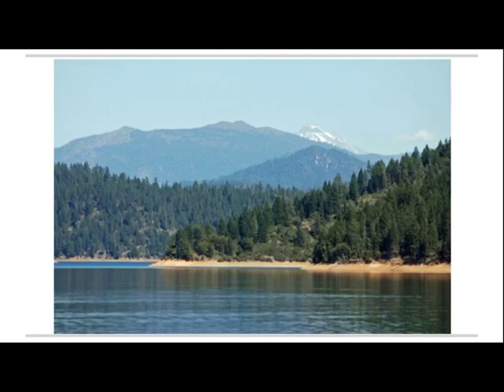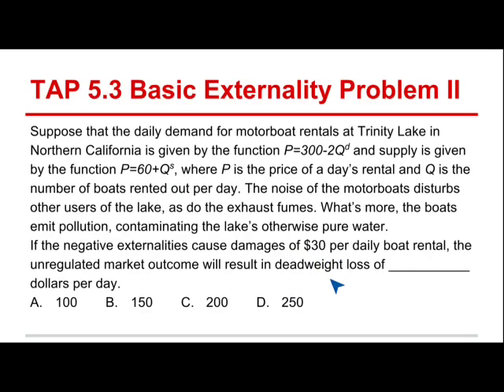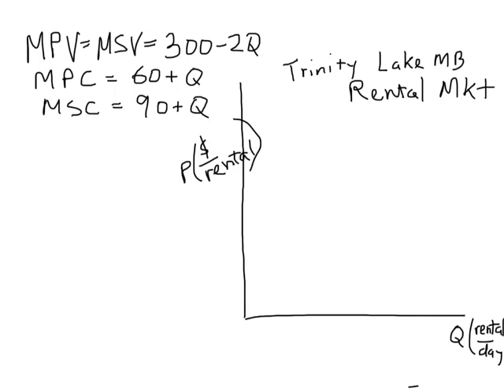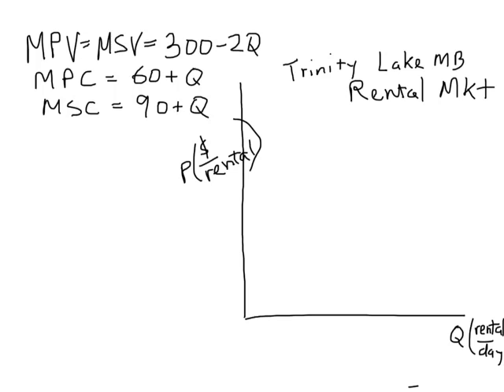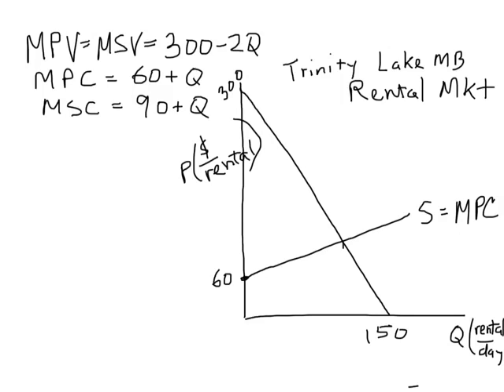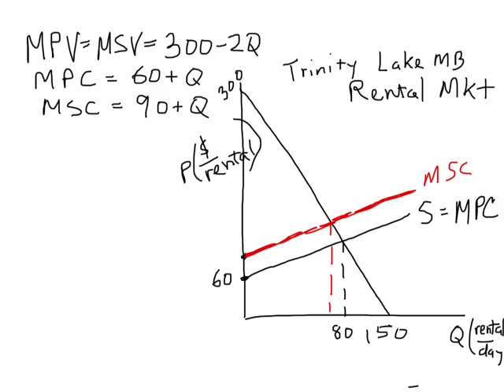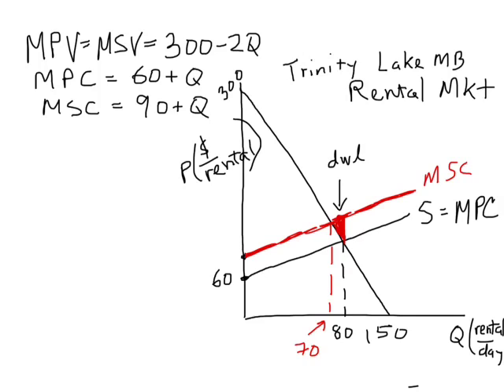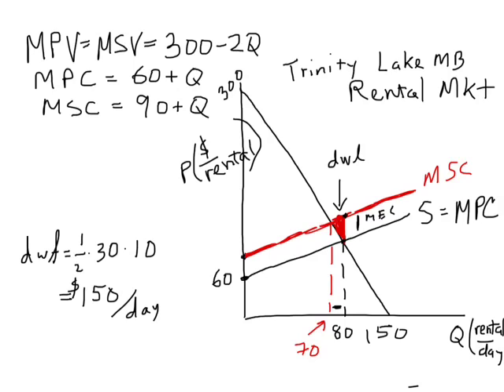102 TAP 5.3